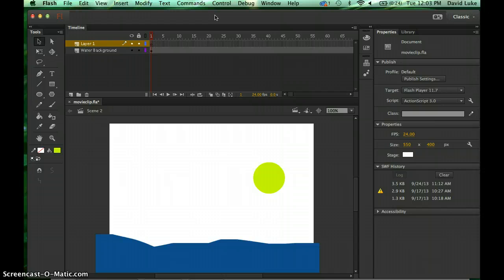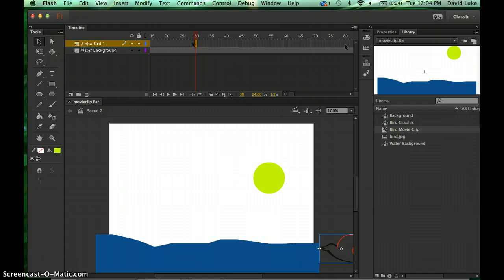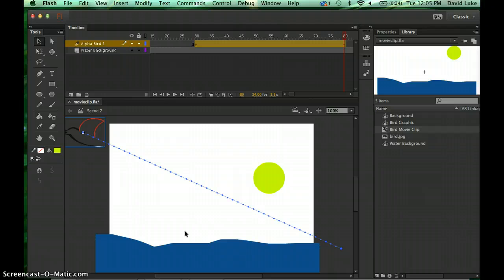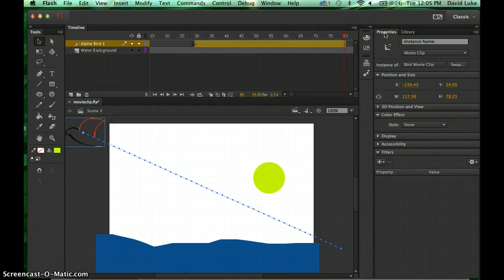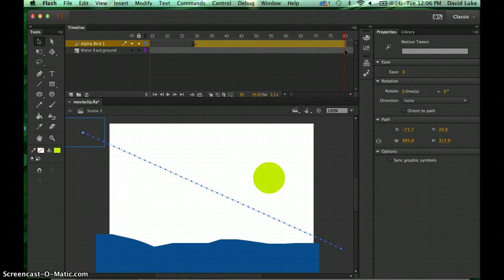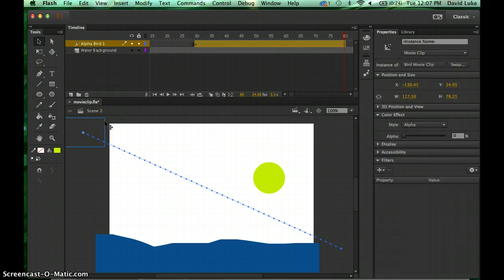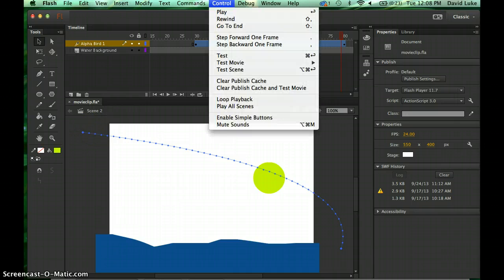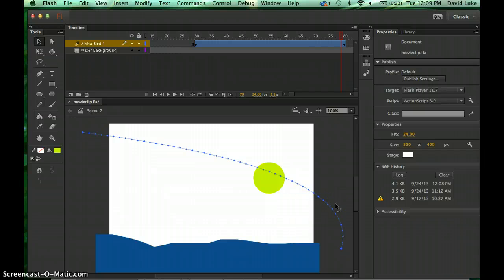Fall 2013 / Week 5 - Timelines etc...Pt. 2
Fall 2013 / Week 5 - Timelines, Backgrounds and Scenes, Alpha and Paths Pt. 2